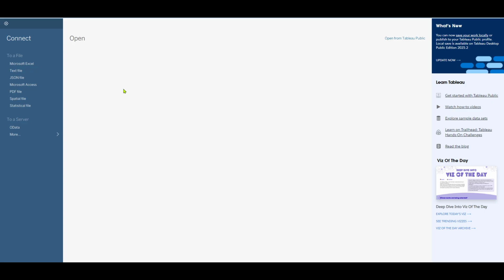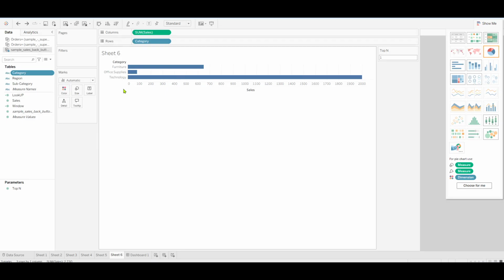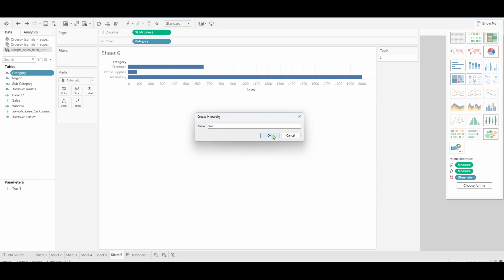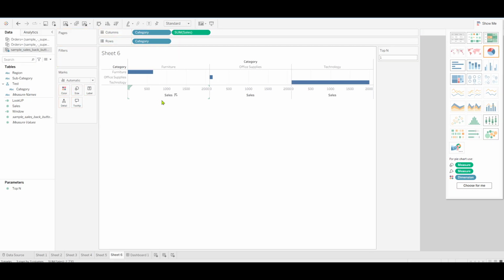How To Build An Organization Chart [2025 Guide]